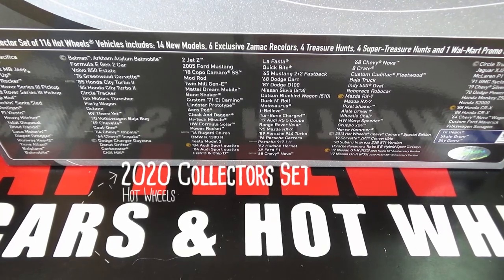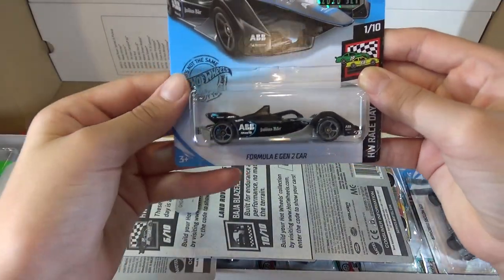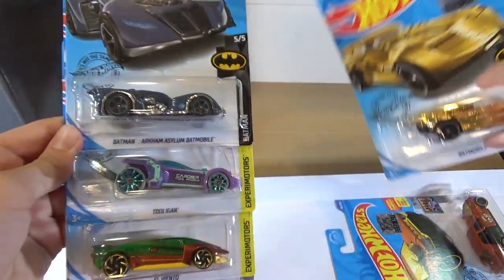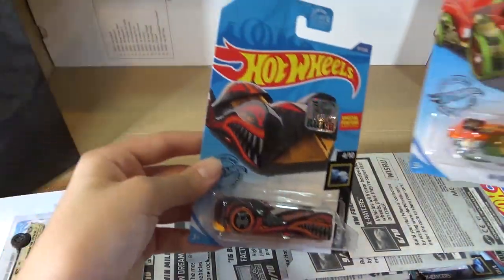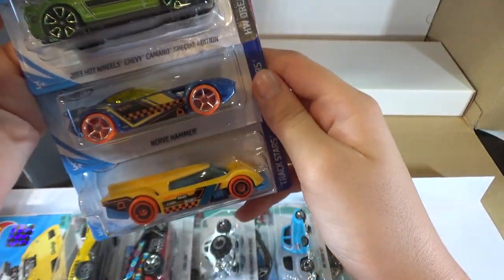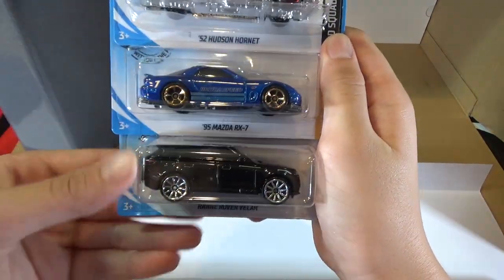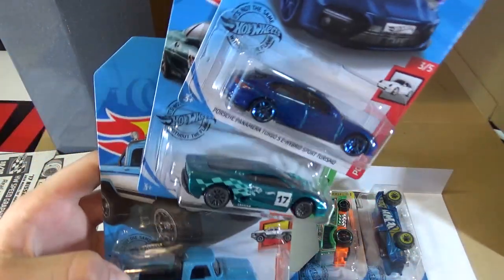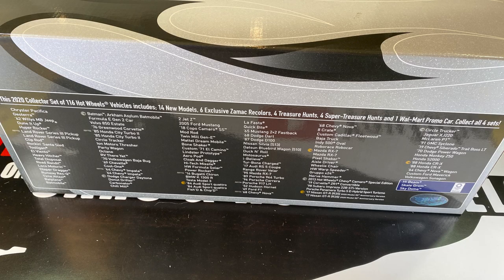Hot Wheels 2020 Collectors Set 2 Unboxing & Giveaway!!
This is the unboxing of the Hot Wheels Collectors Set 2 & another giveaway!!